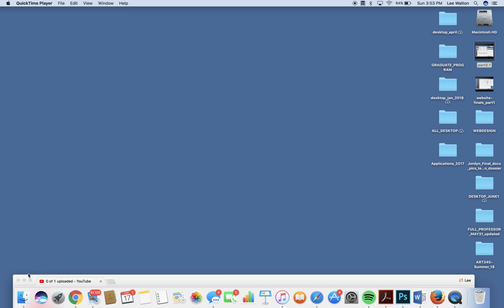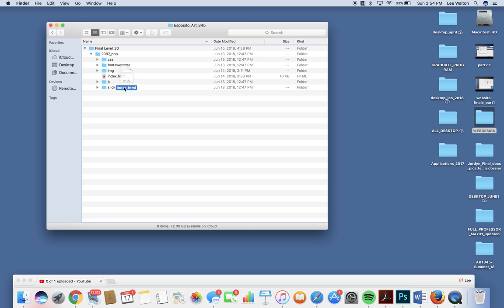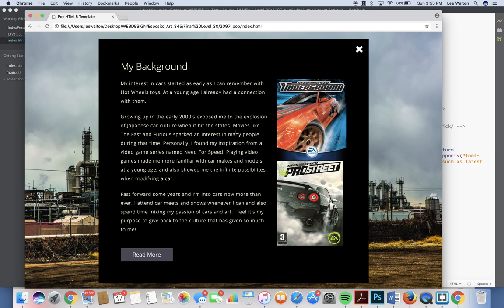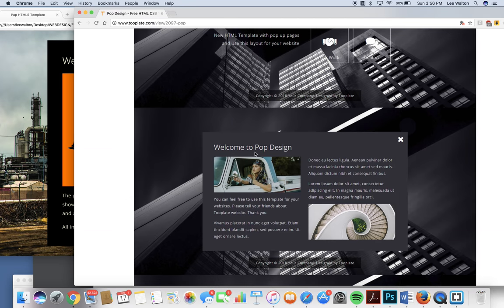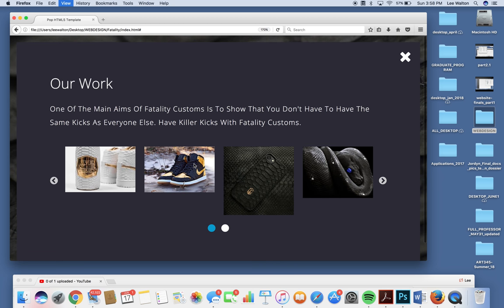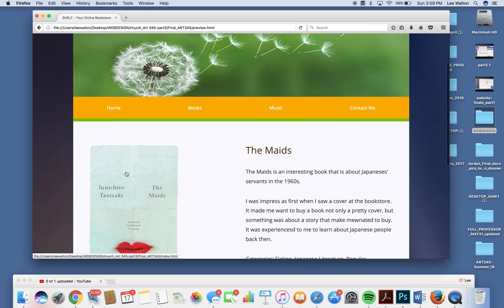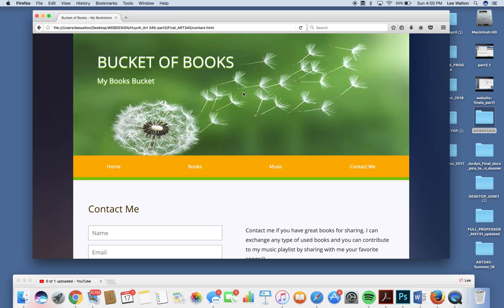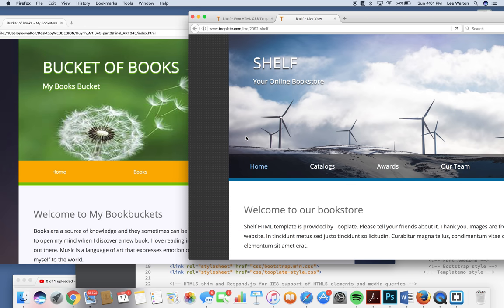Art 345 Website finals Part 3